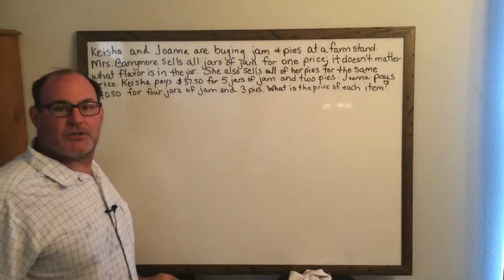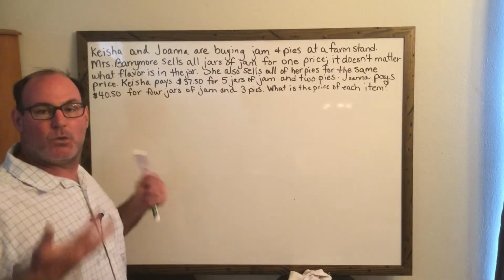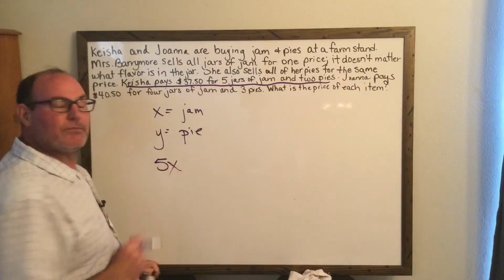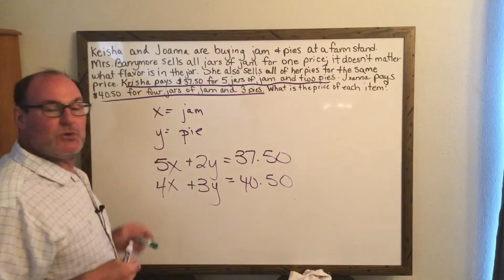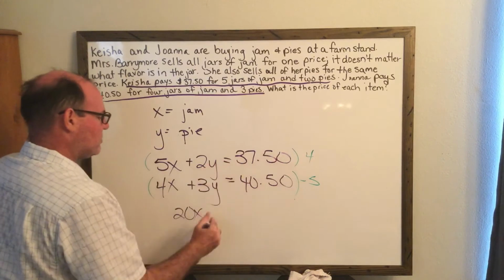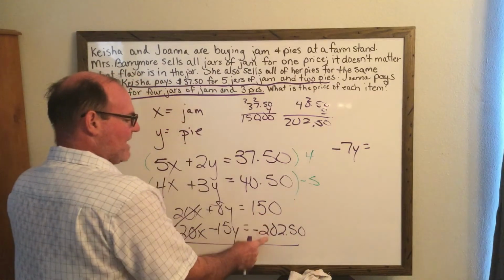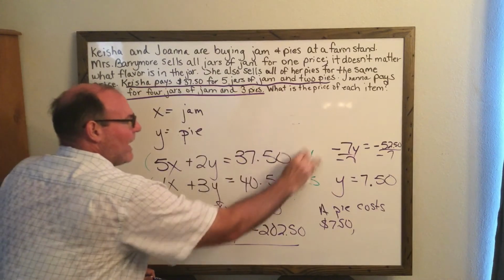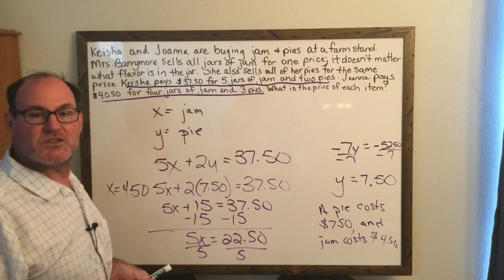Solving a System of Linear Equations #5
Solving a word problem by using a system of linear equations.